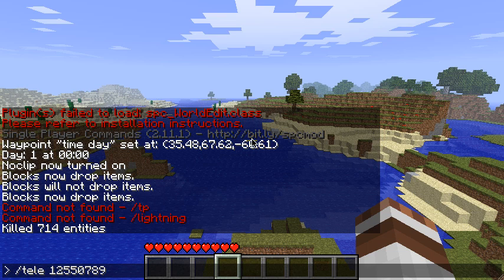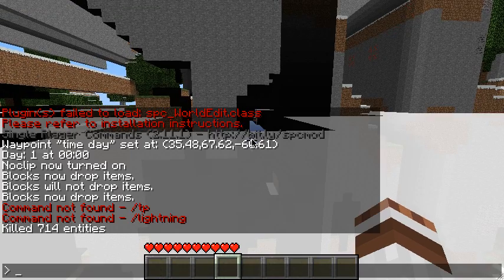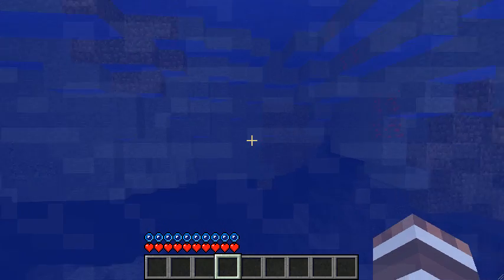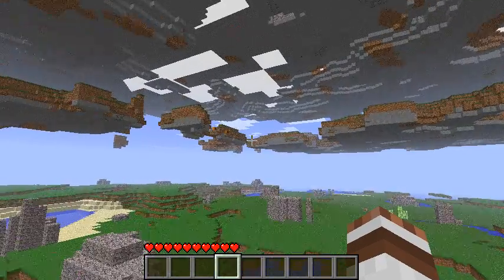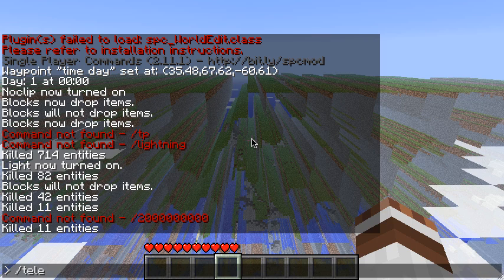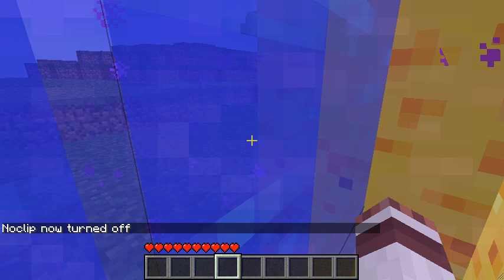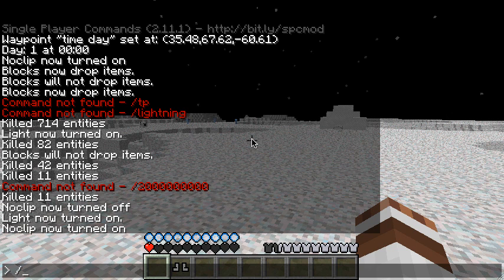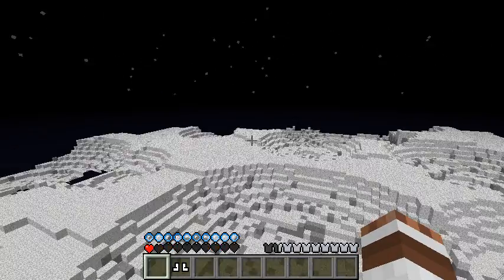Minecraft: Farlands in beta 1.7.3 (and moon mod)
We went back to beta 1.7.3 to visit the farlands. We also went there on the moon mod since no other video did it yet.